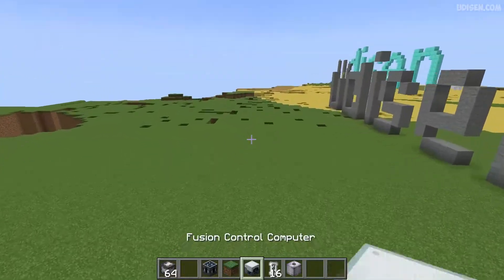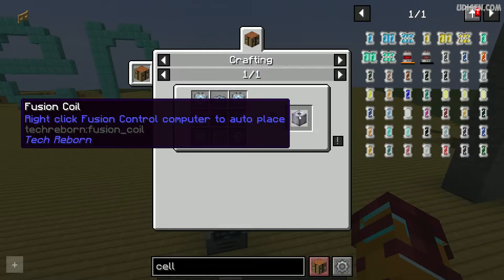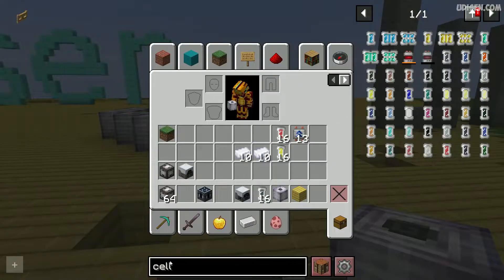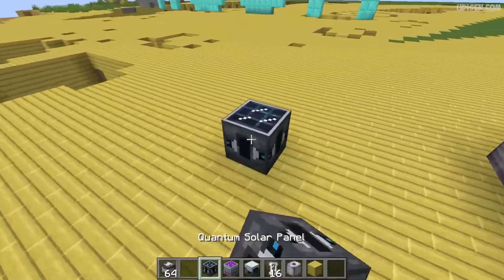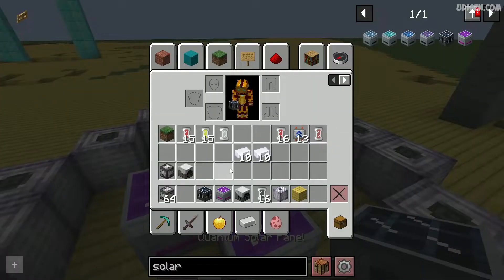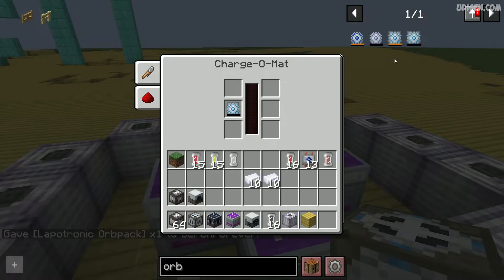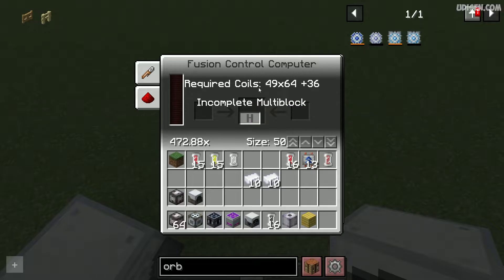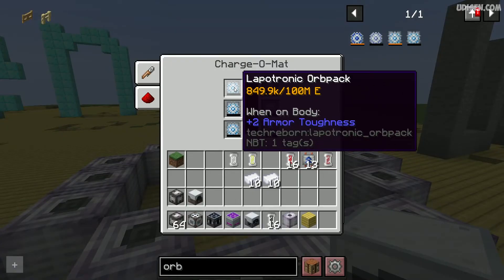Minecraft Tech Reborn Fusion Reactor (FULL GUIDE) (2025) | Tech Reborn how to get Fusion Reactor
EP 09 Udisen show how to build, make, get, use Fusion Reactor in Tech Reborn Mod for latest version Minecraft Java Edition! ► ALL Tech Reborn